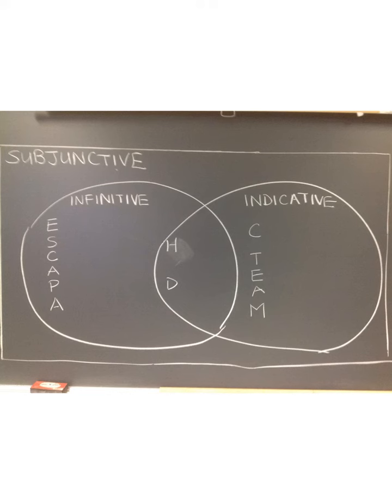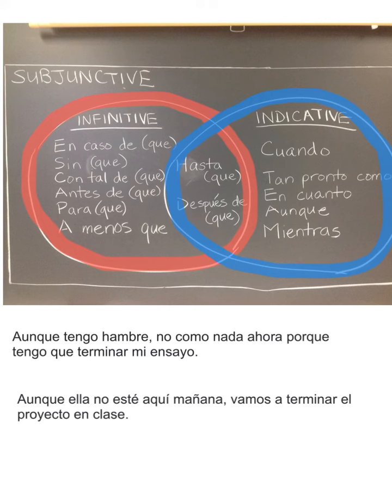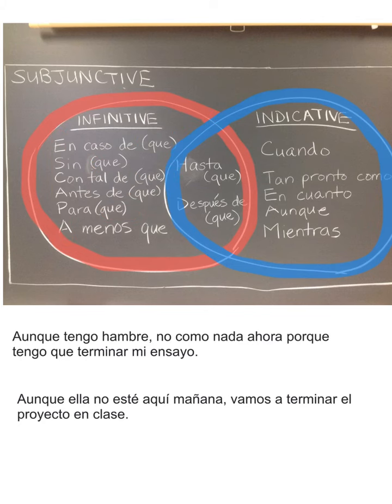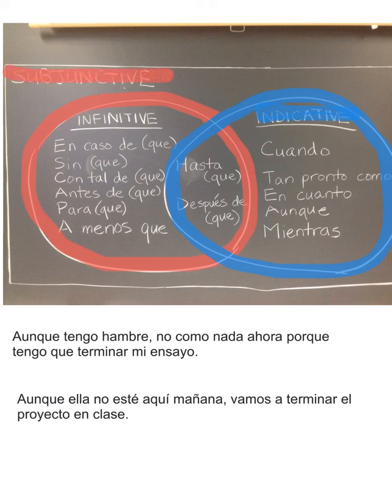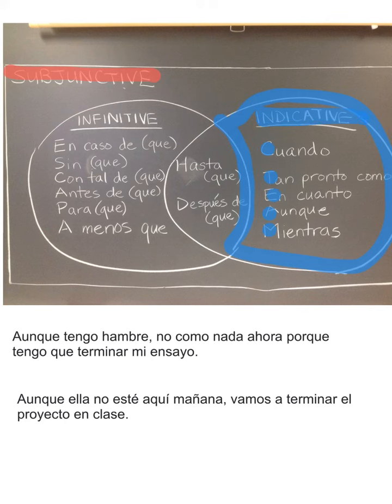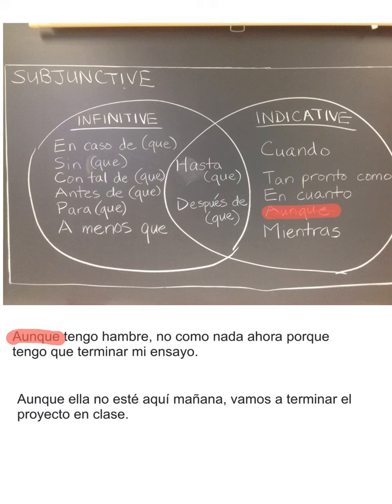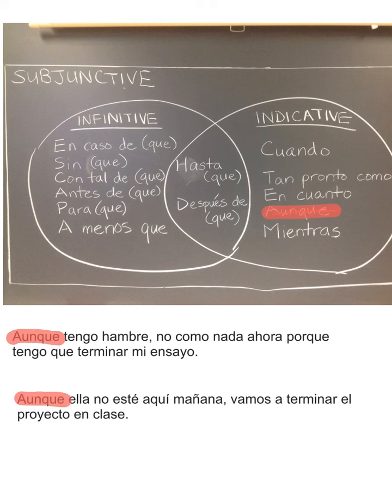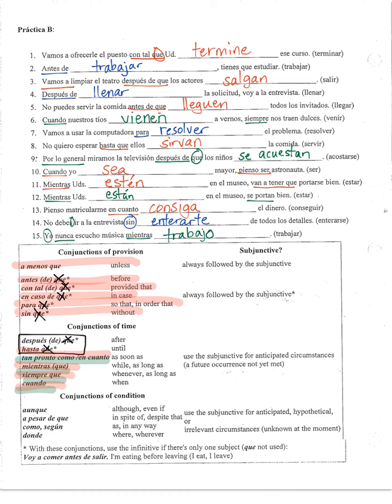Adverbial Clauses (Subj., Ind., or Inf.?